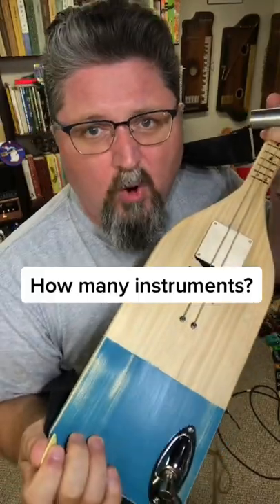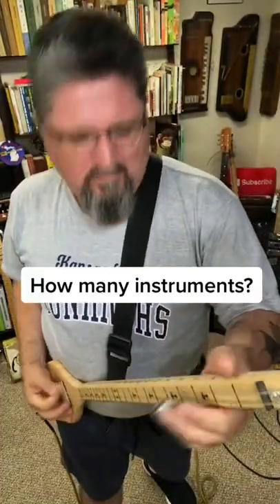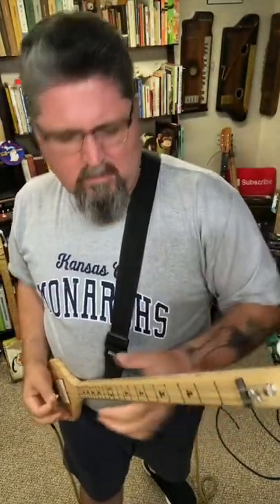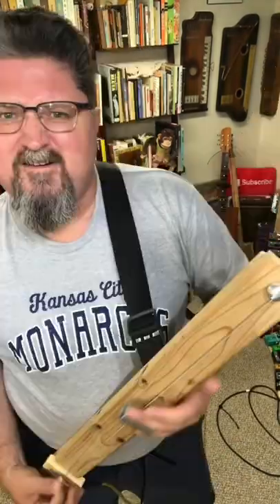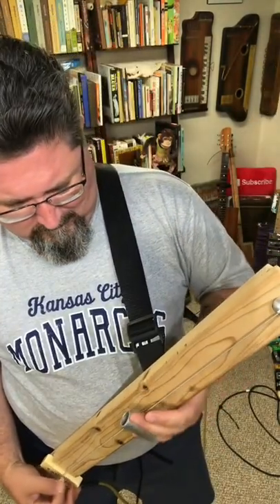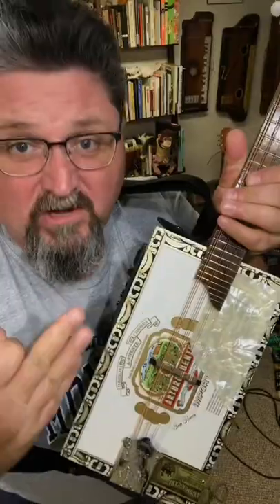What’s next? Name the “thing” to become an instrument in the comments!